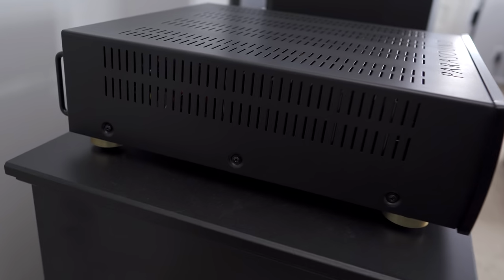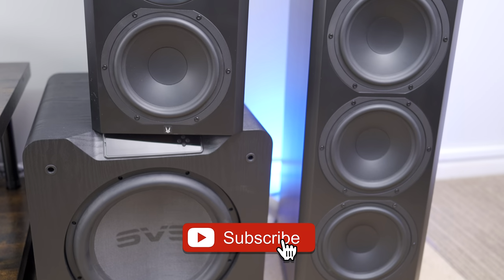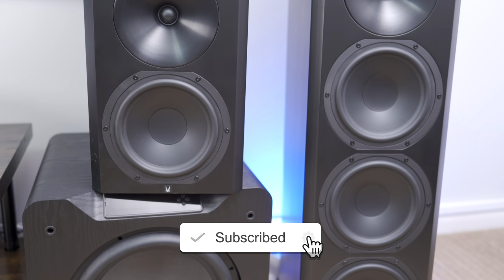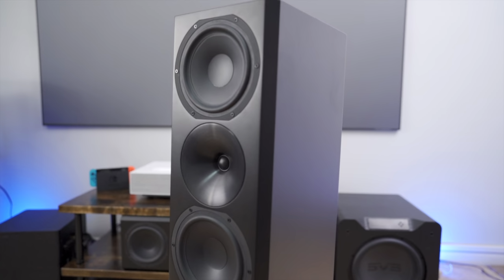Arendal Sound 1723 Speaker Movie Demo | Shaking The House!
Today we demo the Arendal Sound 1723 speakers, both with and without a subwoofer. The speakers are powered by the Parasound A52+ power amplifier.

Use code: SHIPFREE

Arendal Sound 1723 Speaker review: COMING SOON!

PRODUCT LINKS:

Other Parasound Amps

Denon X3600H
Denon X3500H
Denon X4500H

Outlaw Model 5000 amplifier

LG HU85LA UST Laser Projector:
Amzn WW Stereo
Elite Screens ALR Projector Screen:
Amzn WW Stereo

SVS SB3000 Subwoofer SVS
SVS PB3000 Subwoofer SVS
SVS SB4000 Subwoofer SVS
SVS PB4000 Subwoofer SVS
SVS Prime Elevation Speakers SVS

2019 LG C9 OLED TV
2019 Samsung Q90R TV
2019 Sony X950G 4K TV
Sony UBP-X800M2

If you feel like being awesome and supporting the growth of the channel, then feel free use the affiliated links to buy your new gear, at no extra cost to you. Thanks!

My Front towers
My Surround bookshelves
Dolby Atmos Receiver
My In-ceiling Atmos Speakers
My Amplifier
4K HDR TV